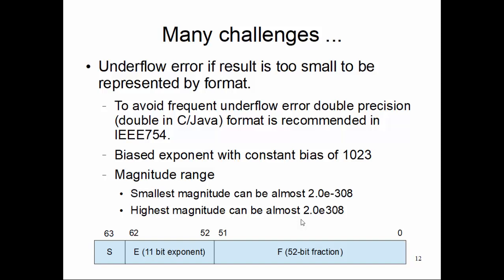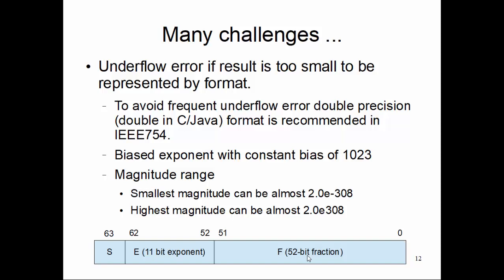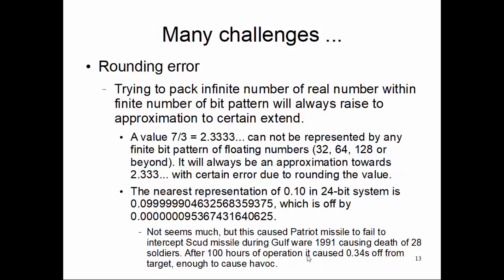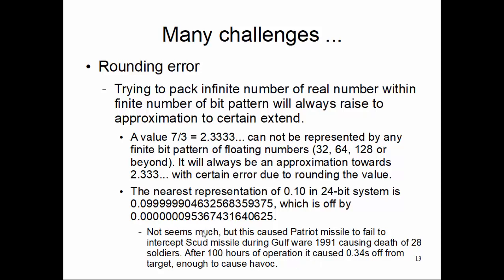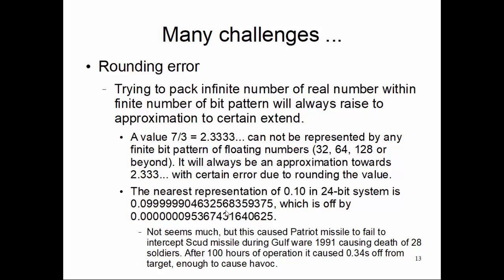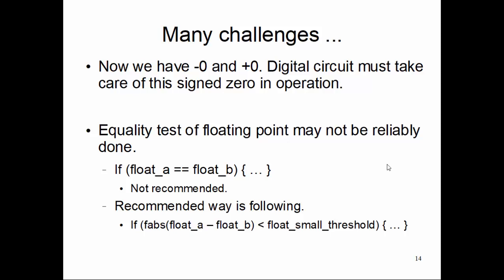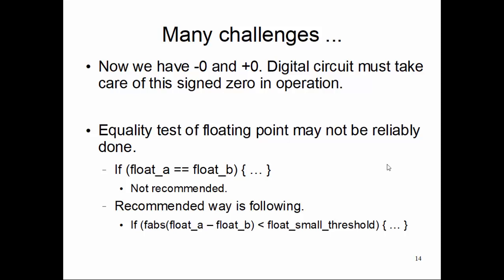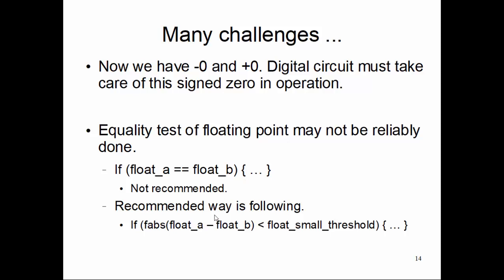CS47: Lecture 21, Part 3 (Floating Point Challenges)